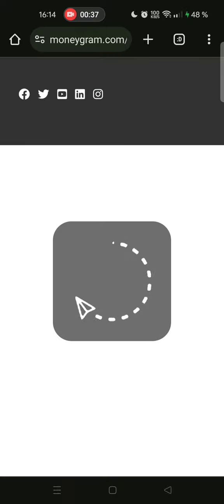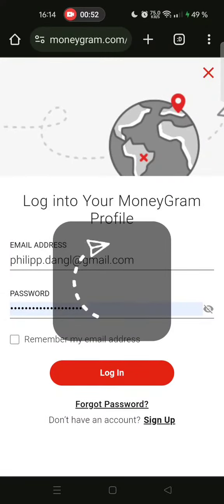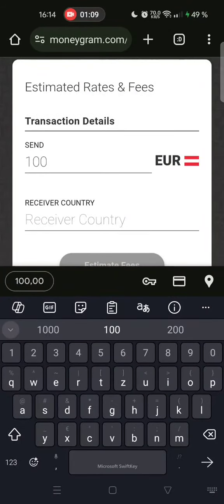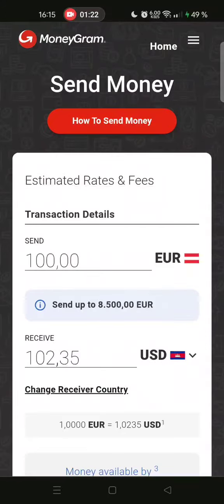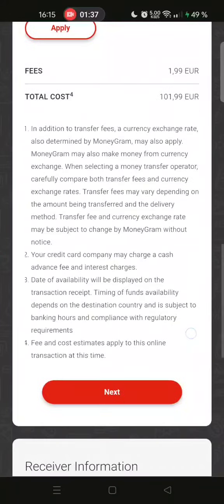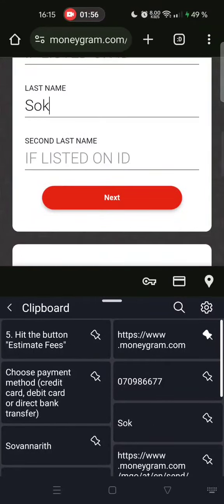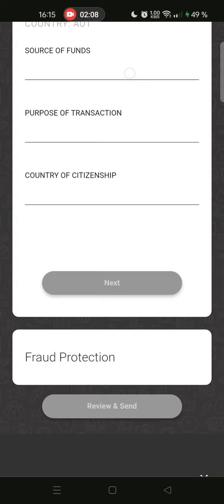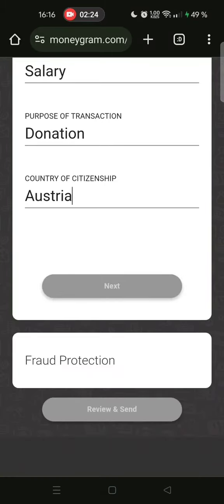How to donate money via MoneyGram - Send money via Browser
The second tutorial #2 will show you, how easily it actually is, to donate money to Children Legacy Organization (CLO) on the browser via MoneyGram.